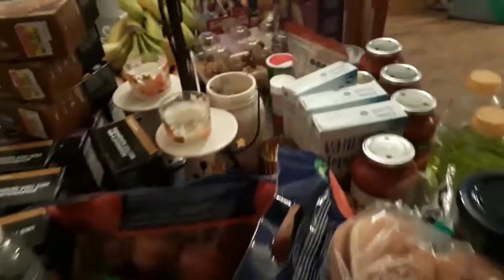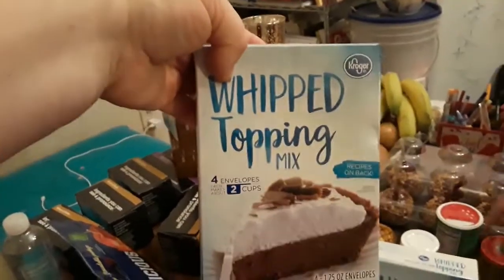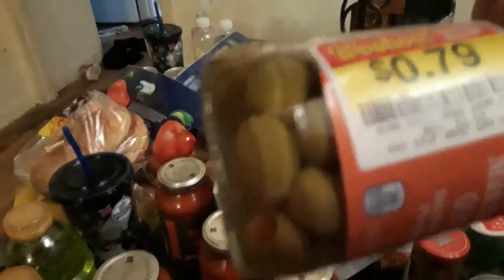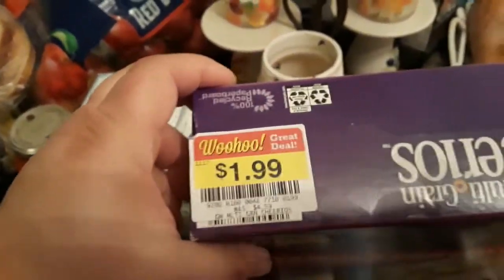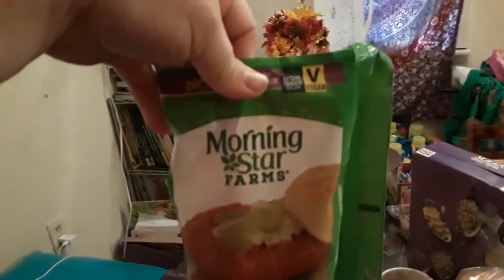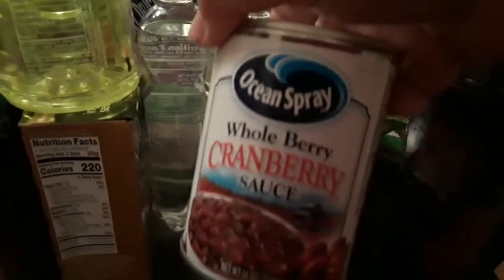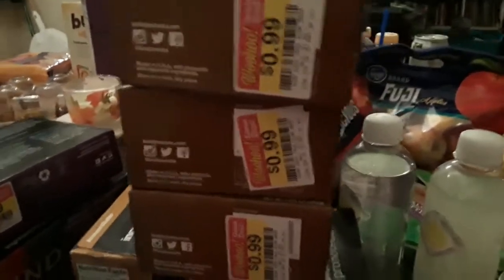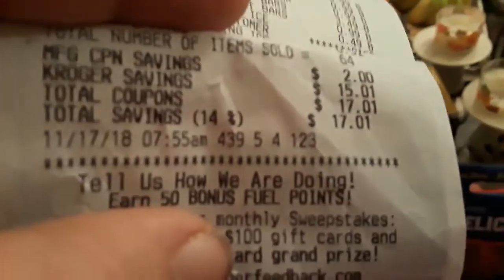Saturday Morning 60% Kroger Savings!!! 11/17/18